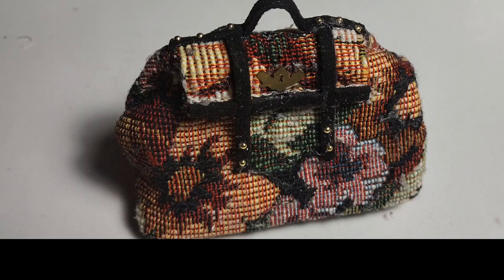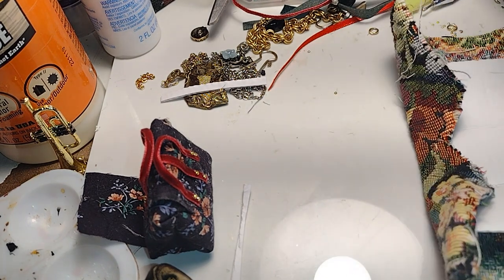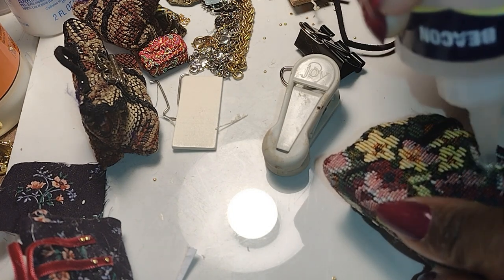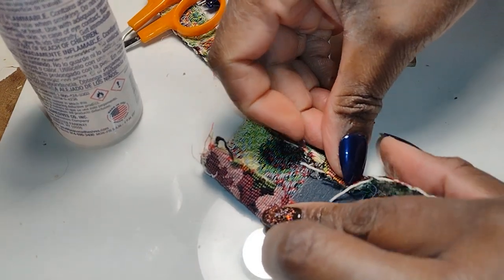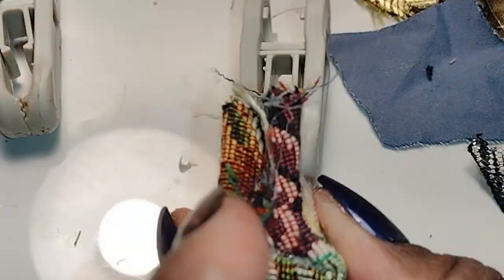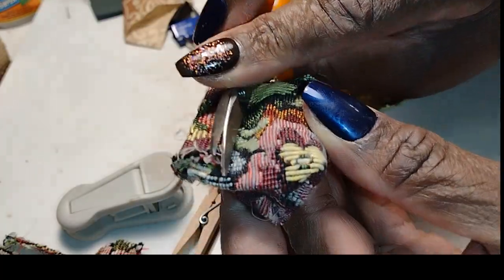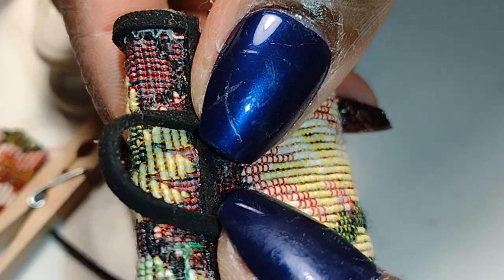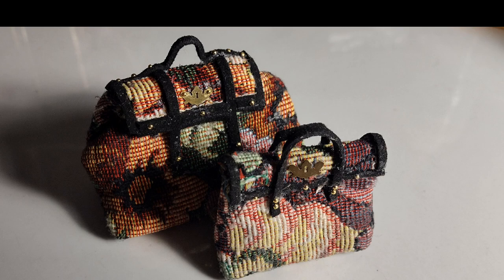Mini Carpet Bags (Trash to Treasure)- Part 3 -BAGS BOXES AND LUGGAGE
I show you how I made Dollhouse travel bags from scrap fabric and wood scraps.

Suede jewelry cord

BEACON 3 in 1 glue

Gold Studs Nail Art